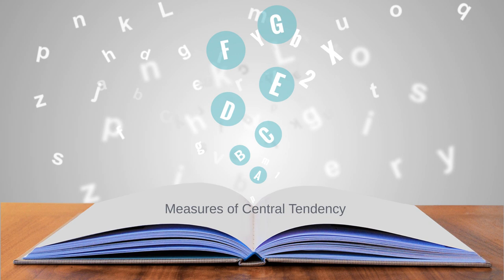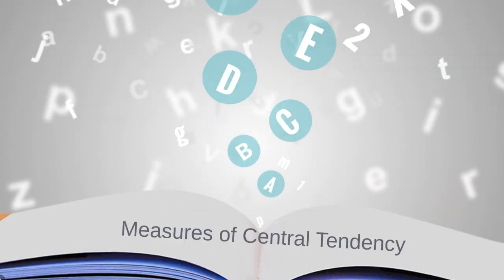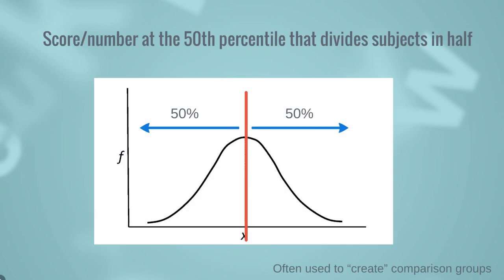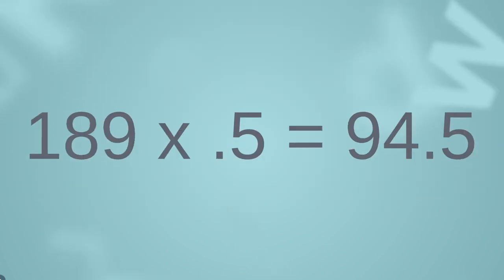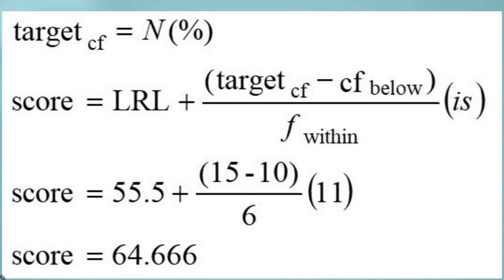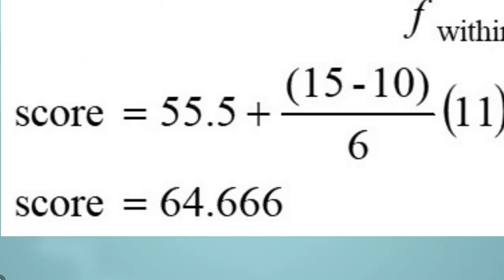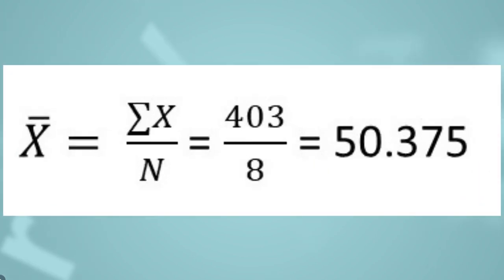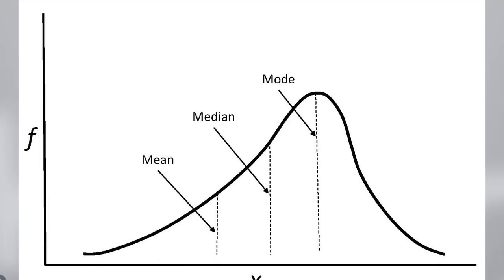Measures of Central Tendency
This video covers the Measures of Central Tendency and is used to support the statistics textbook "Statistics and Research Methodology: A Gentle Conversation" 3rd edition (ISBN 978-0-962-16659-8)